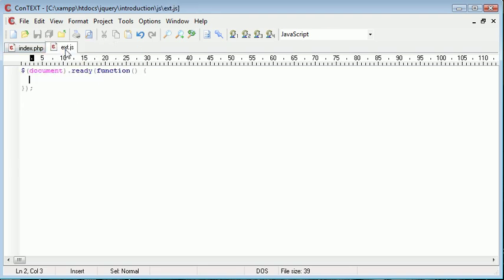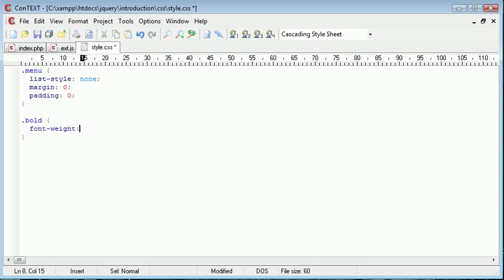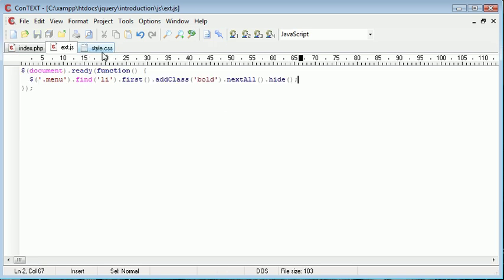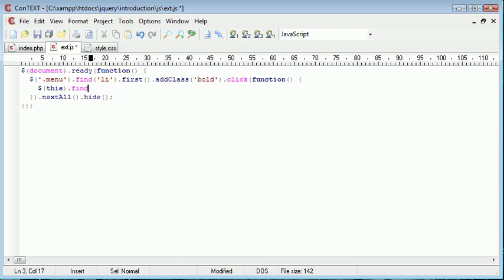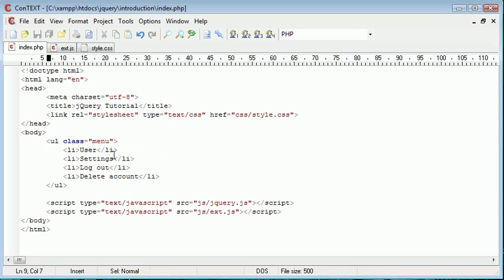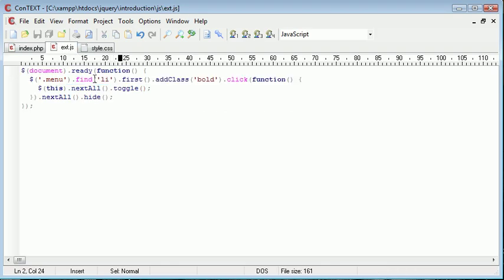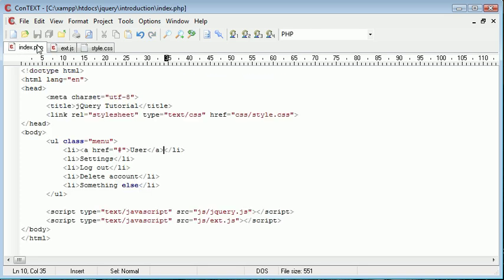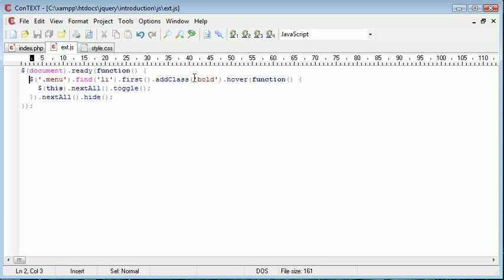jQuery Tutorial - 63 - next/nextAll and prev/prevAll